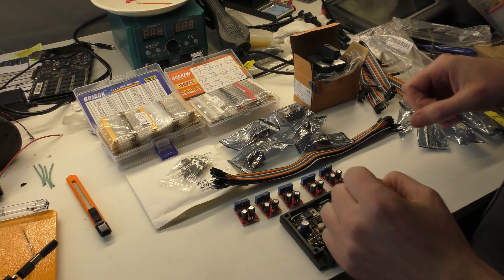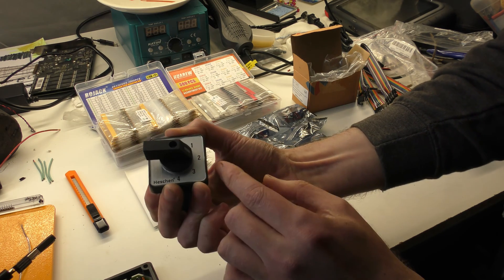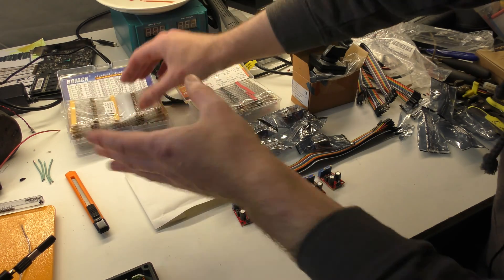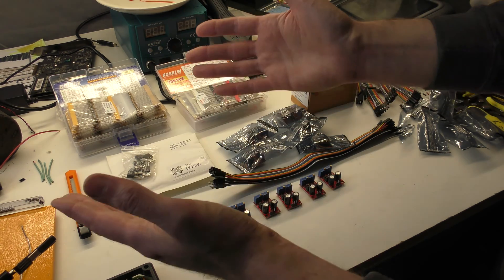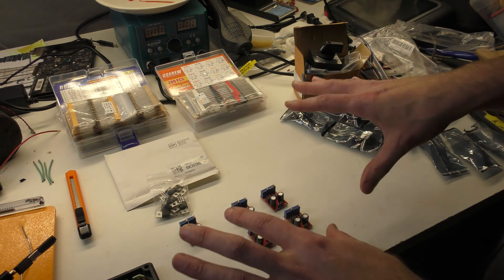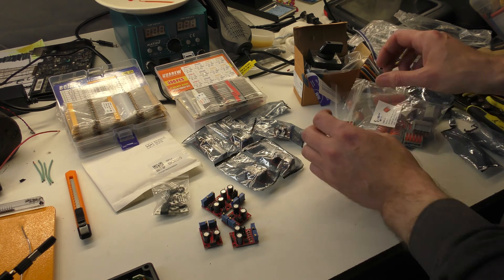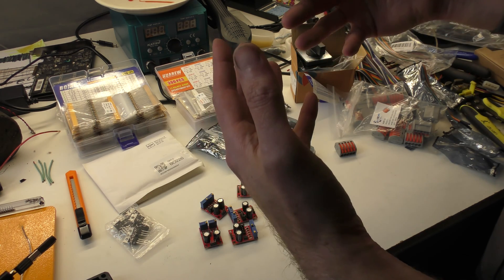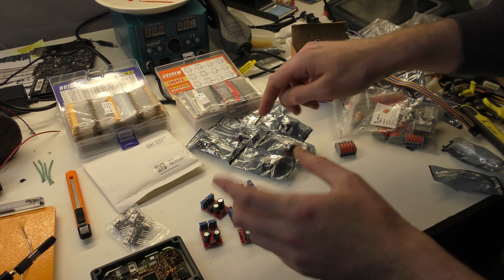Replacement Webasto Diesel Heater ECU Controller - ECU less, no programming /|\ part 1 = parts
Thank you to Andrew again for making my ideas a reality.

The plan is to have a controller everyone can make requiring no programming and using parts readily available and replaceable.